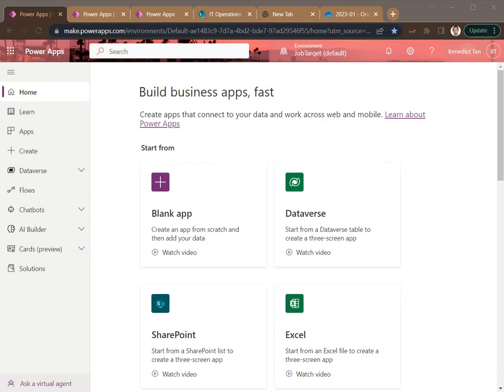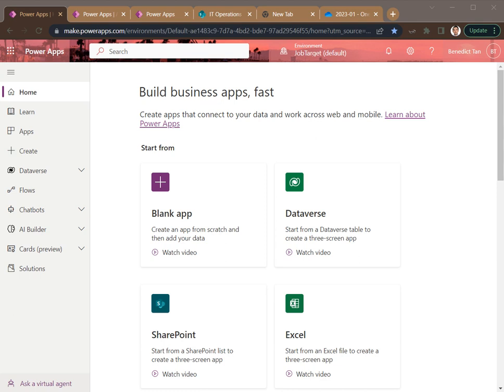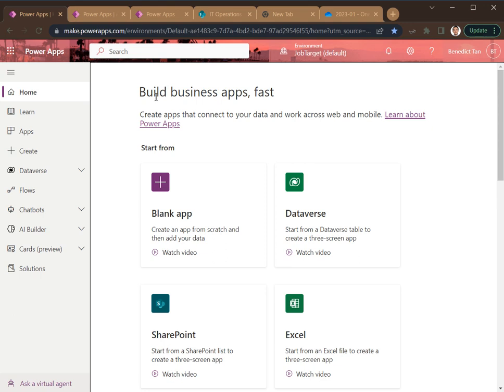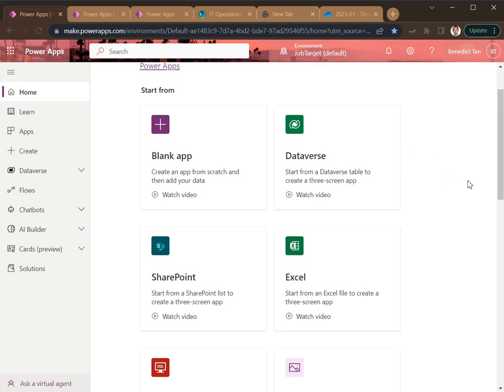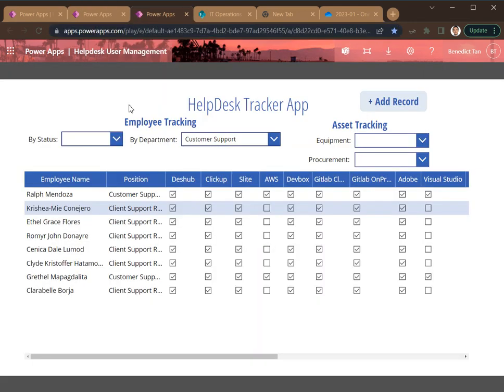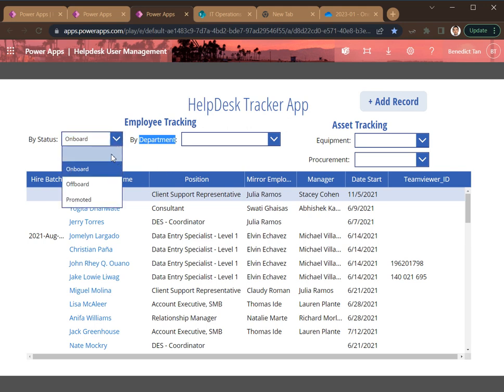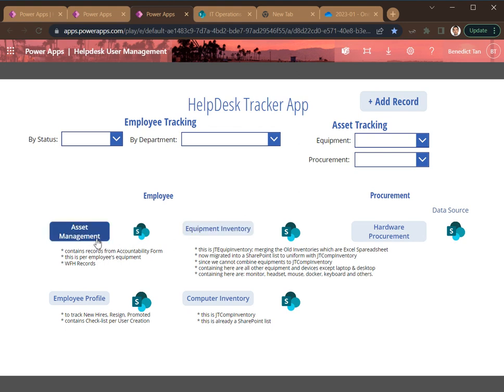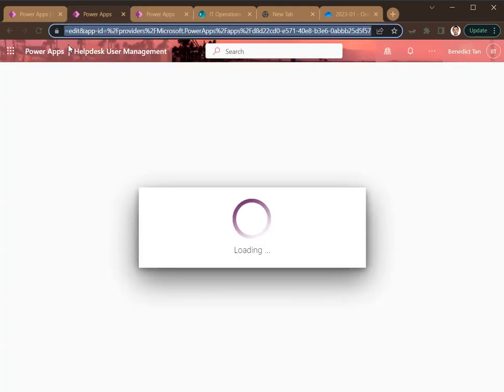Sample Portfolio: Developed a custom inventory using PowerApps